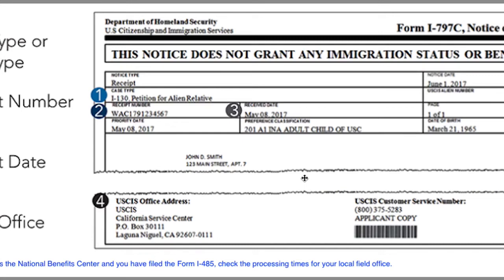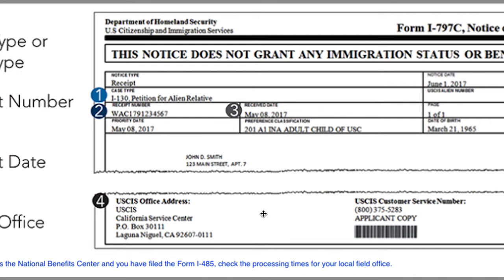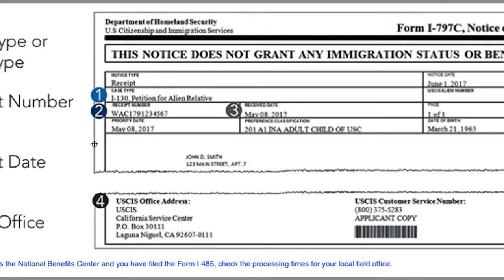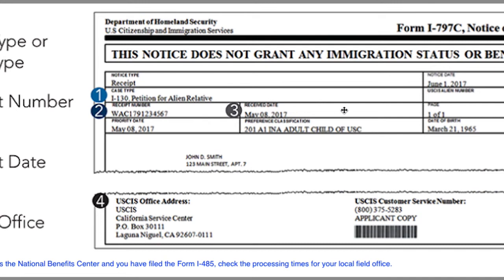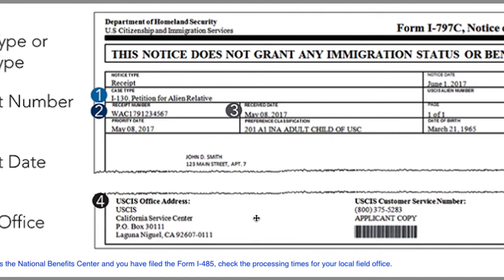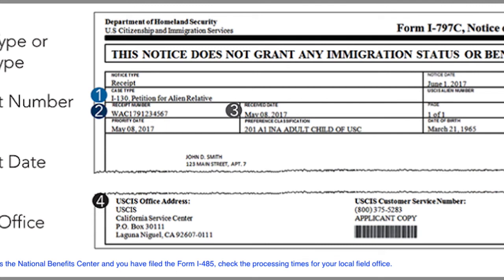How to read your receipt notice (I-797A) | USCIS | The Alagiri Law Firm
A receipt notice (I-797A), also known as a notice of action, is the letter you will first receive after filing any petition to the USCIS. You can provide evidence that your petition has reached USCIS and is under processing. It usually takes 8-9 weeks for the petitioners to receive the notice. Reading the receipt notice can be confusing, especially for first-time petitioners. Watch this video to read your receipt notice properly.